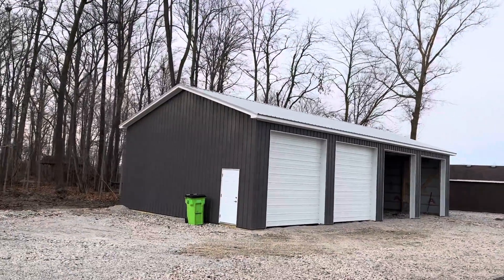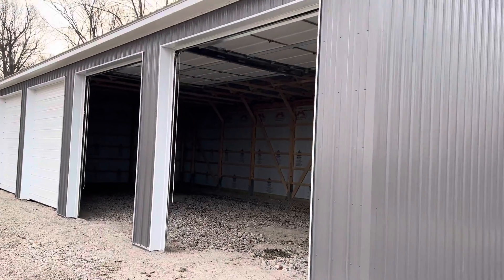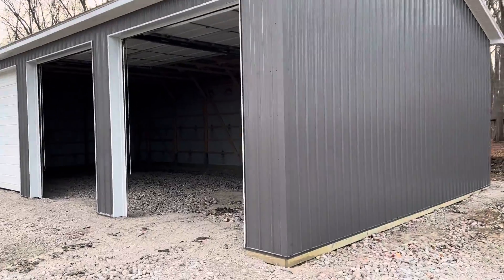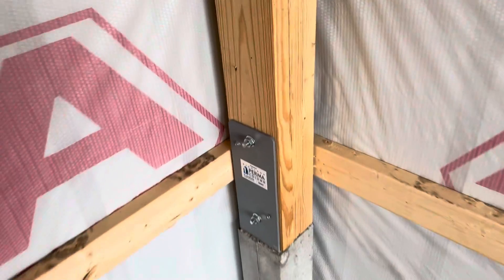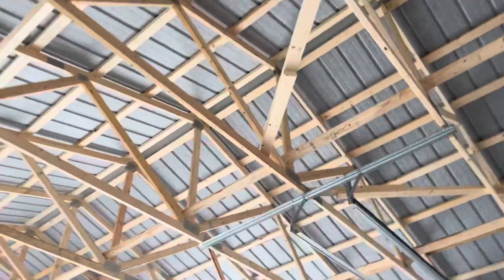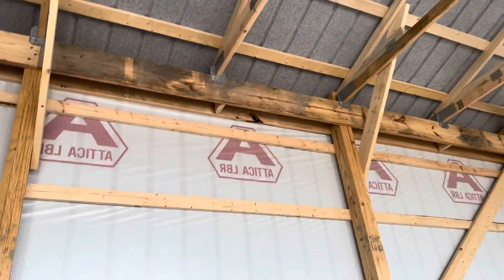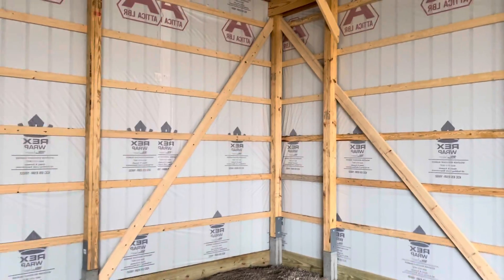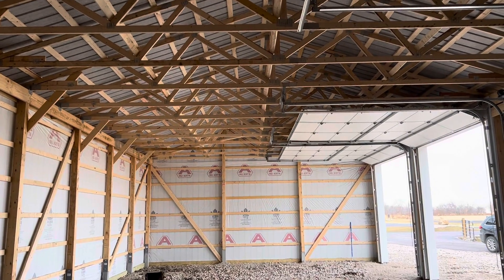30x60 Pole Barn - (Built) with 26 gauge steel.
The builders set concrete perma-columns and applied drip stop metal on this post frame.

A solid 26 gauge sidewall metal was used to protect this shop - and comes with a long lasting warranty.

Drop your pole barn building questions below @Polebarnshops

Topics covered:
✔️Intro 00:00
✔️What's the difference between 26 gauge and 29 gauge metal on pole barns? 0:20

Watch metal roofing videos:  What's the Difference Between 26 Gauge and 29 Gauge Metal Roofing?  &  Low Slope Roofing, Insulation, Solar Panels, 26-Gauge vs. 29-Gauge

✔️How long do perma columns last?  1:16
✔️How do you set perma columns? 1:17
✔️What size are perma columns? 1:18
✔️What is the strength of a perma-Column? 1:19
✔️How are perma-columns made? 1:20
✔️What is a perma-column post? 1:21

Watch perma-column videos:  Learn about Perma-Column® sizes & How to install Perma-Column® precast concrete columns & Why Perma-Column® is the choice for this commercial post-frame project

✔️4 Ply Laminated Posts 2x6  1:37
✔️4 Ply Laminated Posts 2x8  1:38
✔️3 Ply Laminated Posts 2x6  1:40
✔️3 Ply Laminated Posts 2x8  1:41

✔️Drip Stop Metal Condensation Control 2:27

✔️2x12 Southern Yellow Pine Double Top Beam Header 2:54

✔️30' Foot Roof Truss 4/12 Pitch  3:15